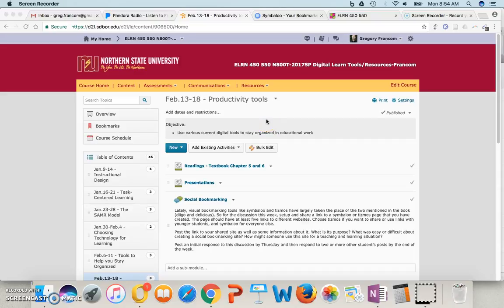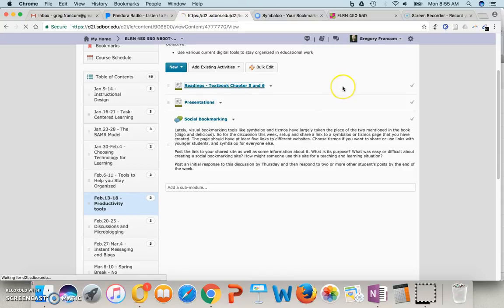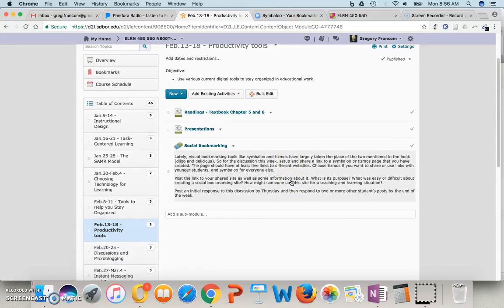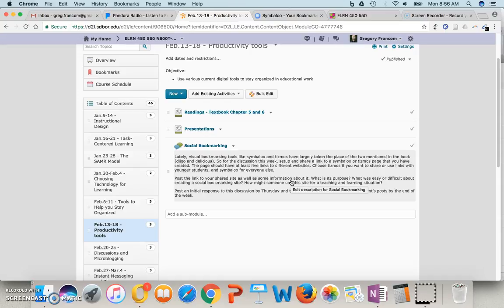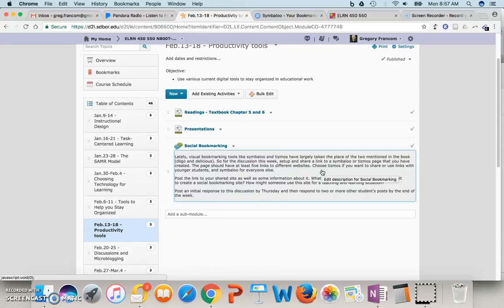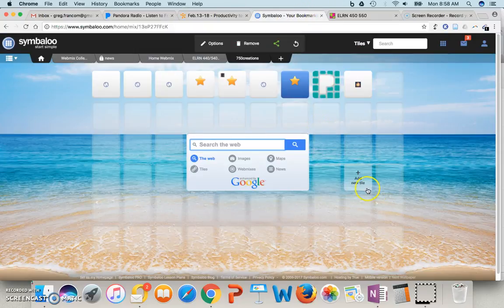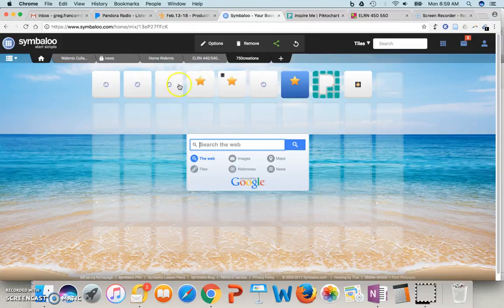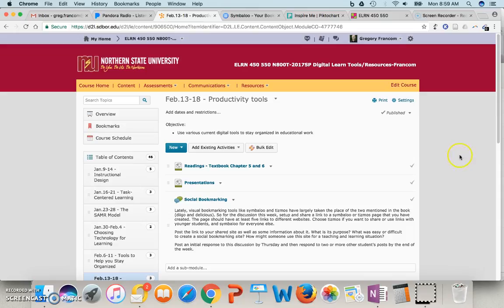ELRN4550 Feb 13